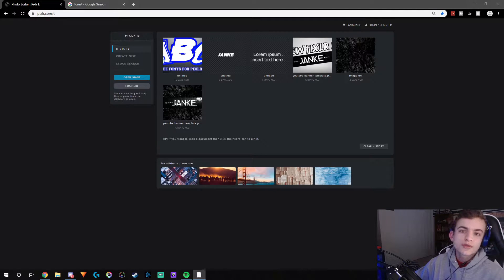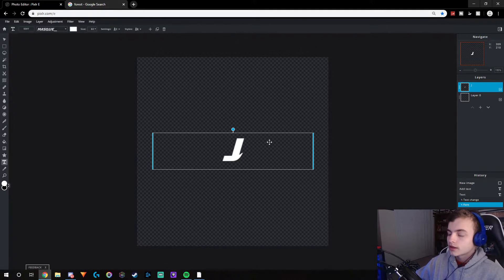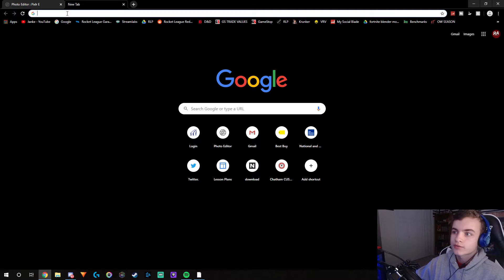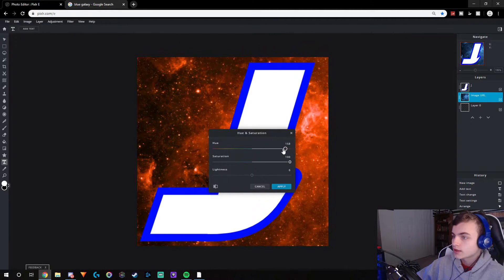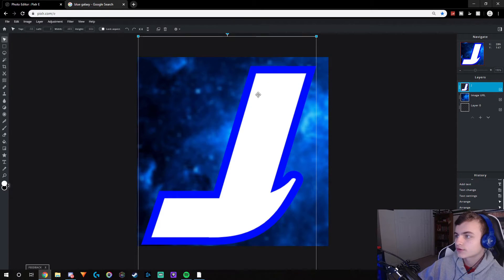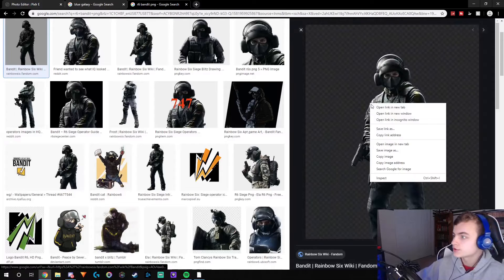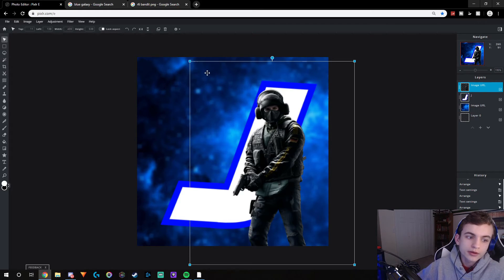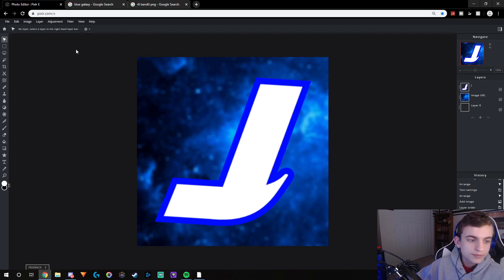How To Make a Logo on WITHOUT Photoshop! How To Make a FREE YouTube Logo in 2020! (Pixlr E)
This is an IN DEPTH tutorial on how to make a free youtube logo in 2020 for without photoshop for free that looks professional. it is on a software called pixlr e and it is one of the best free photoshop alternatives!

NEW UPDATES:
When you add an image through URL go to the later icon at the top of the screen and click the insert through URL.